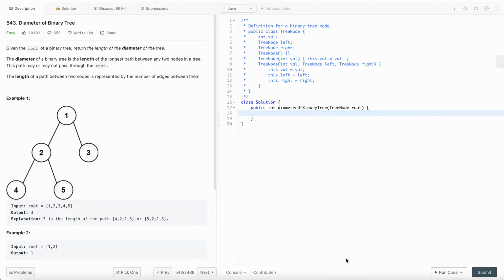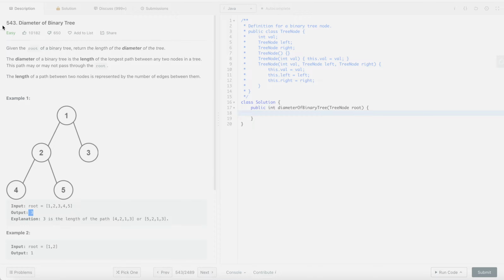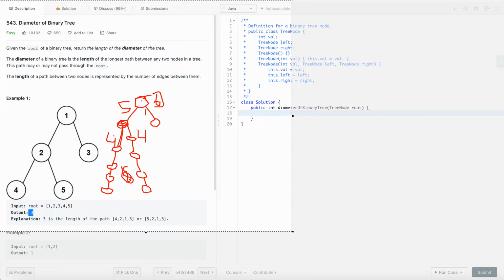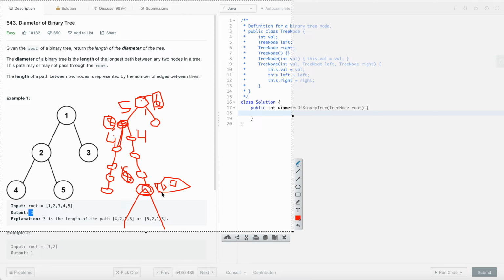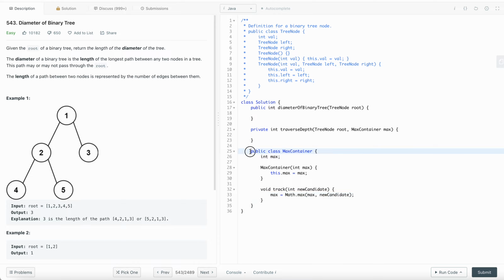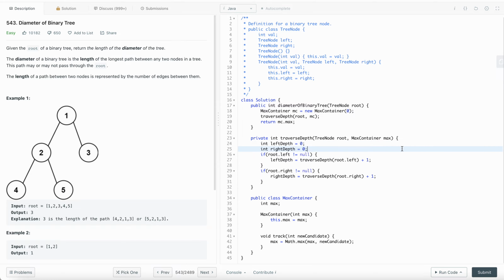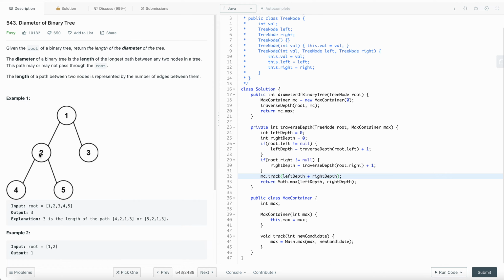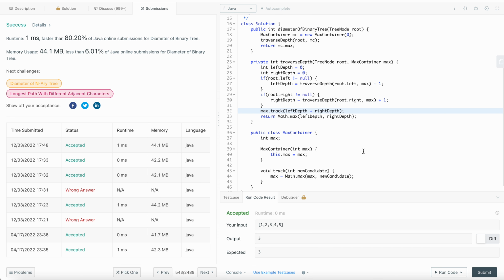Leetcode 543 Diameter of Binary Tree (Java)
0:00 Problem Introduction
1:52 Solution Overview
4:24 Coding
7:30 Code Walkthrough
8:51 Run / Debug Solution

SEO:
- leetcode questions
- leetcode problems
- leetcode java
- how to solve leetcode
- leetcode solutions
- leetcode explained simply
- leetcode c++
- leetcode python
- leetcode amazon
- leetcode google
- leetcode interview questions
- leetcode javascript
- leetcode contest
- leetcode daily challenge
- leetcode grinding
- leetcode 75